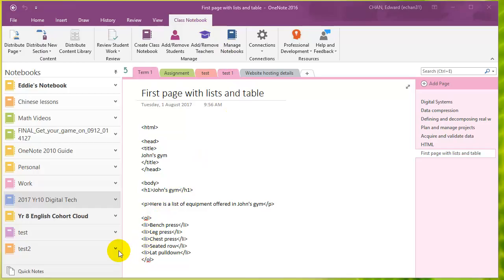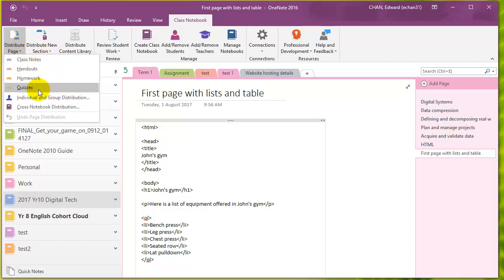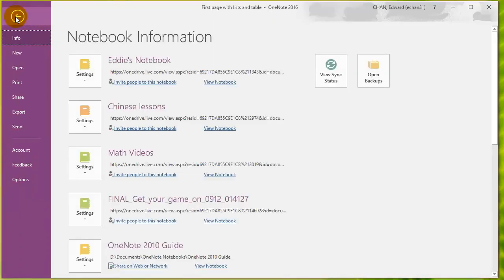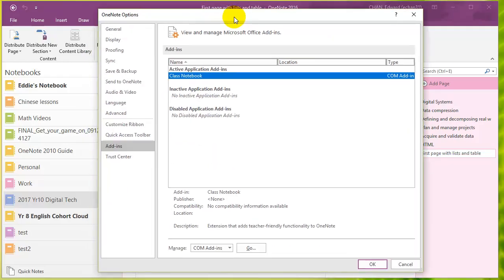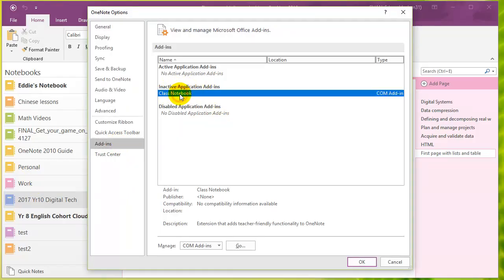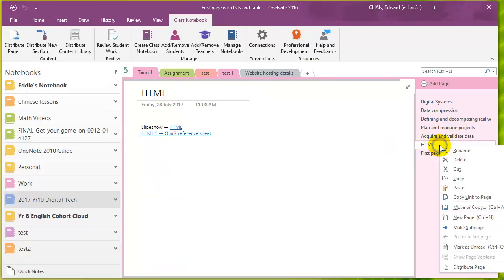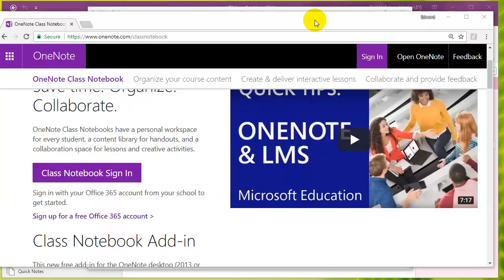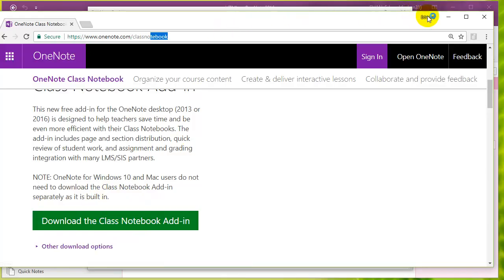"Distribute Page" missing in Microsoft OneNote 2016 fix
Is the "distribute page" option missing from your Class Notebook? Here is how you would fix that problem.